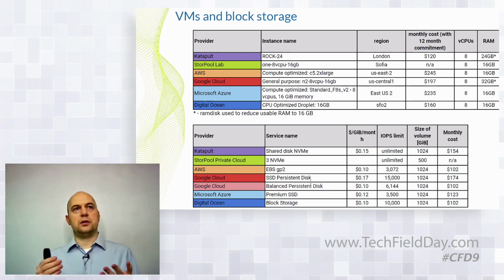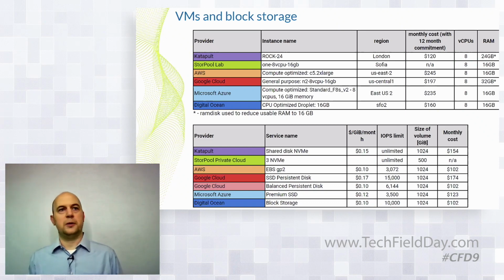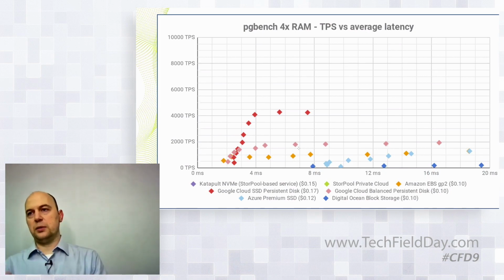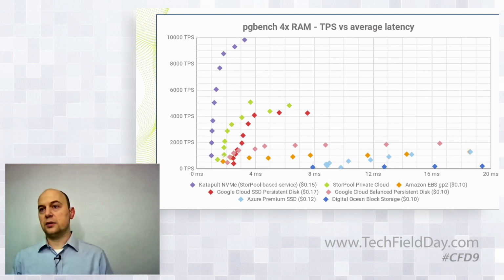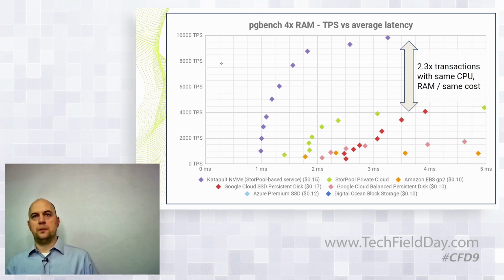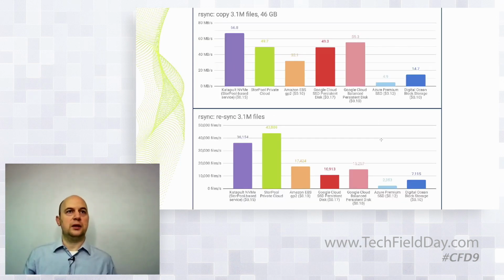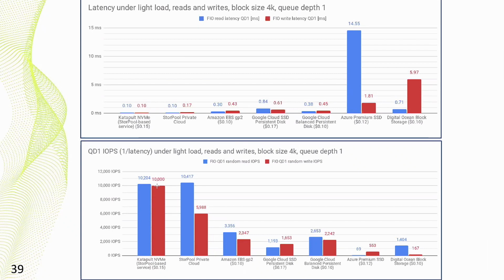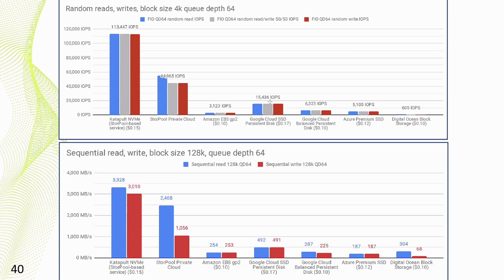StorPool Performance Мeasurement and Comparison of Leading Public Clouds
Boyan Krosnov, CPO of StorPool presents what are the key tests you need to perform on your cloud environment to analyze its storage performance. Thanks to his experience in building storage solutions for some of the world’s most demanding clouds, his team at StorPool has created a robust, yet simple performance tests framework for benchmarking data storage system performance.

The framework uses a number of easy-to-run tools/tests, including FIO, rsync, pgbench, sysbench and more. It also covers how to read the results you get and reference values one expects to get. Weighted by price and price/performance, allows one to take valuable data-driven decisions on improving application and cloud performance.

During this part of the presentation, StorPool dissects the block storage offerings of four leading public clouds - Amazon AWS, Google Cloud, Microsoft Azure and Digital Ocean and will compare them against two StorPool-based clouds. All systems in the tests are production ones - 5 public clouds and 1 private. And all but one of the systems (StorPool’s internal private cloud) are part of generally available public cloud offerings, so the results are easily reproducible.

Recorded as part of Gestalt IT Cloud Field Day 9 on November 5, 2020. to learn more.